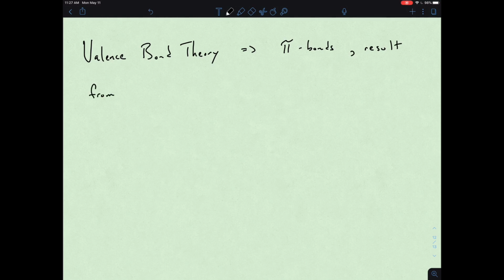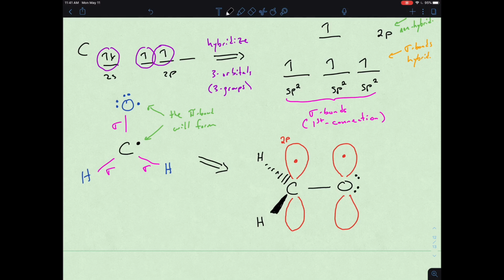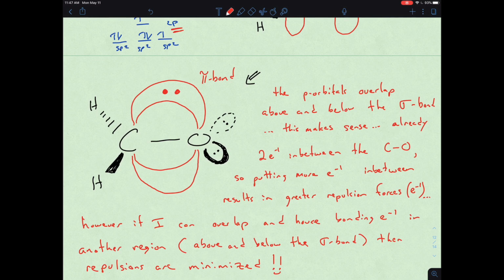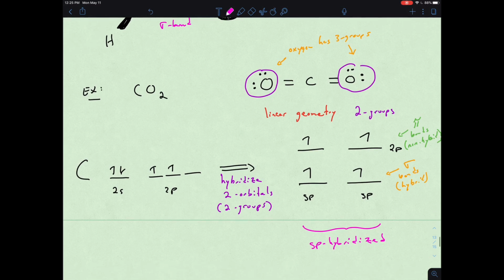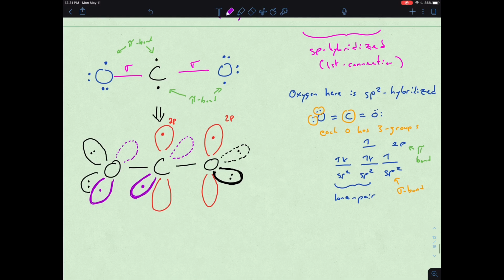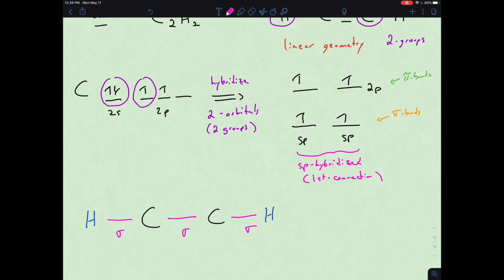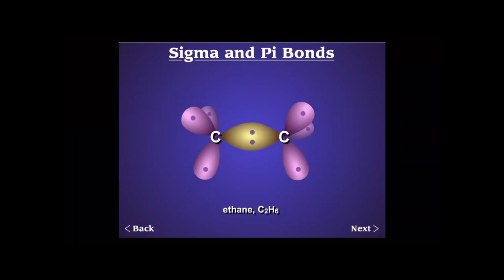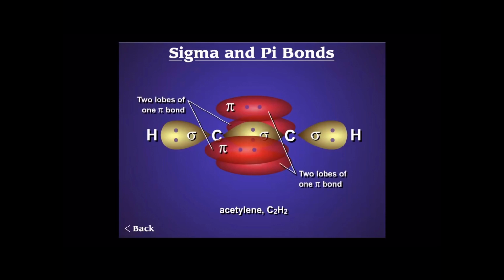UVM Ruggles Mod7 Lecture5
A discussion of Hybridization and Valence Bond Theory with emphasis on pi bonds is presented.